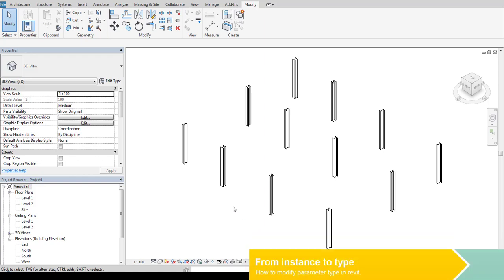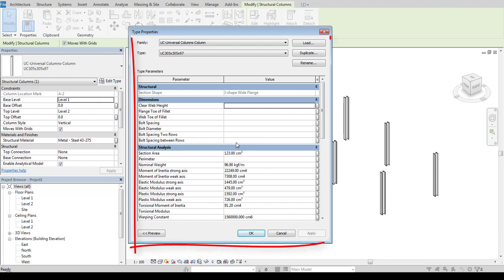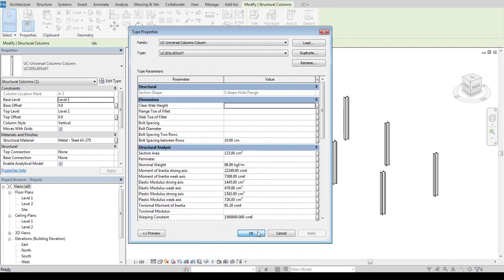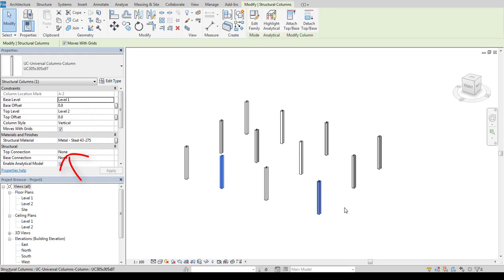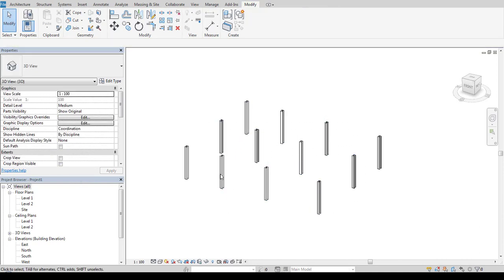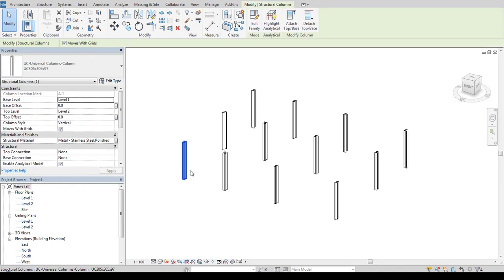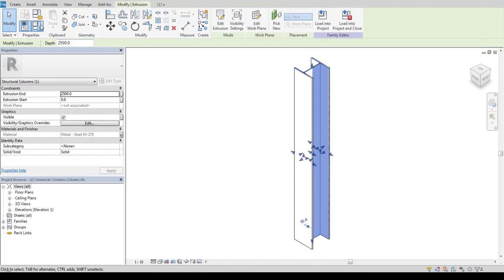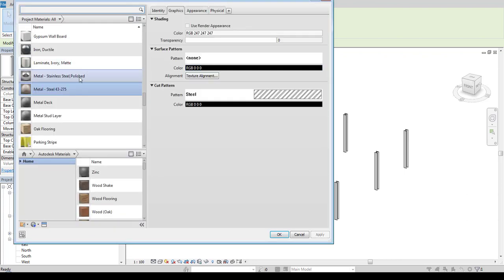Revit change instance parmeter to type | revituni.com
How to easily change family parameter type from instance to type and how it may affect efficient parameter edition in the Revit project.

⭐Articles with step by step tutorials